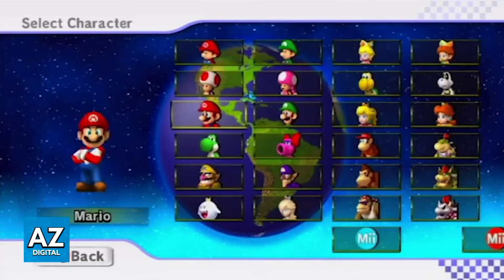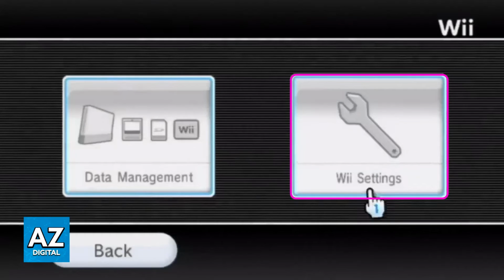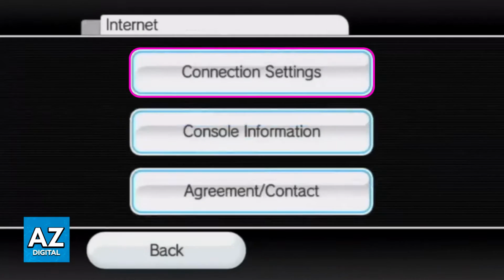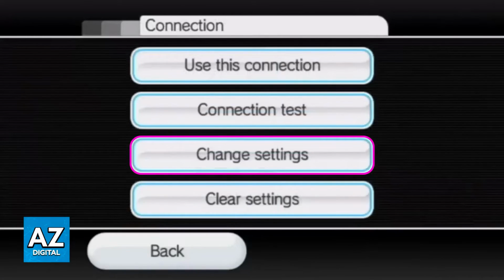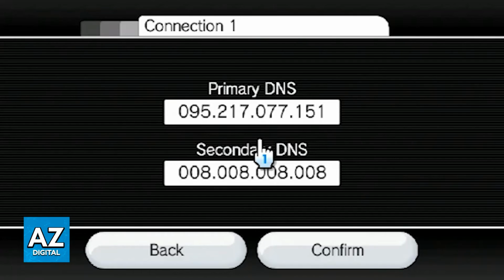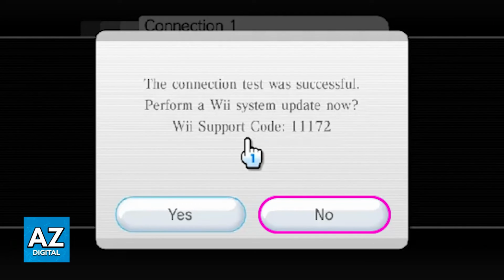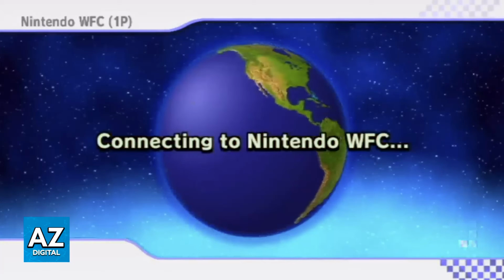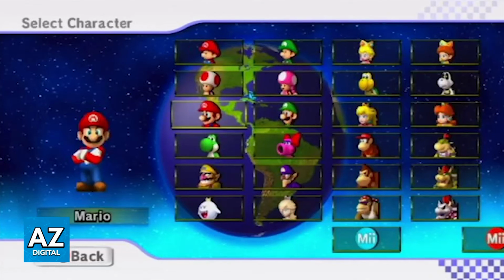How To Play Mario Kart Wii Online 2025 - Step by Step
In this video I will clear your doubts about how to play mario kart wii online 2025, and whether or not it is possible to do this.